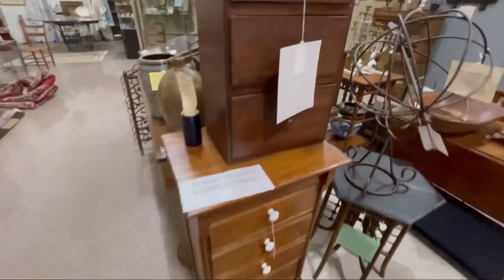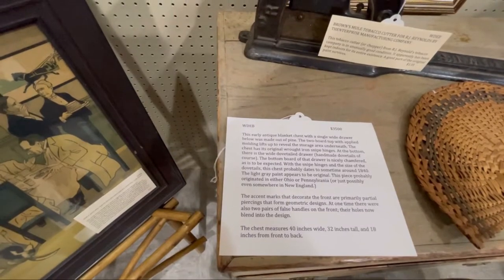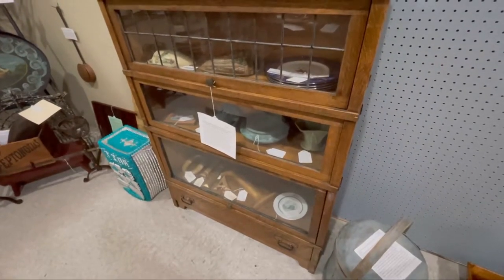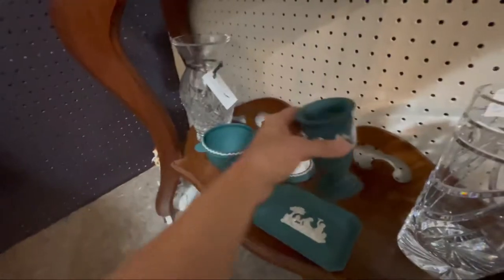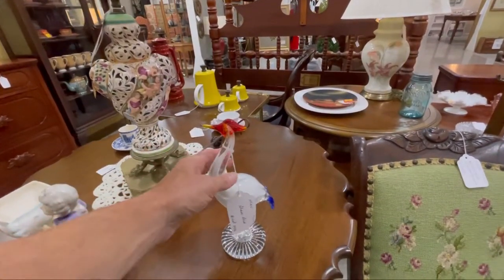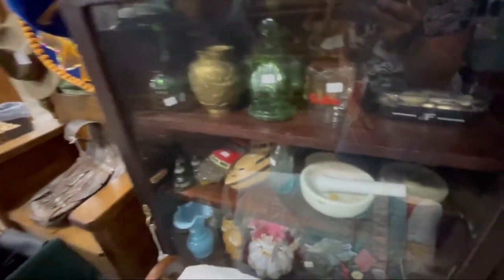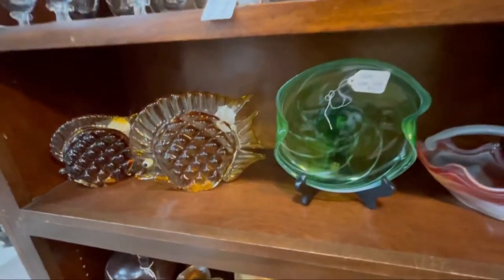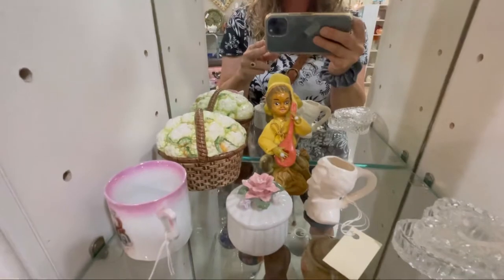New Booth • Antique Market Place Greensboro, NC - PART 2 • Resell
Part 2 of visiting Antique Market Place in Greensboro, NC. Smiles full of beautiful things! Plus, this is where we have our gnu booth. We just took it over and are currently working on adding things and rearranging.